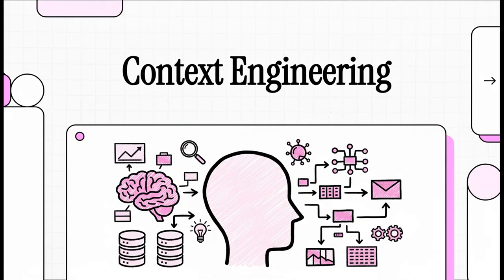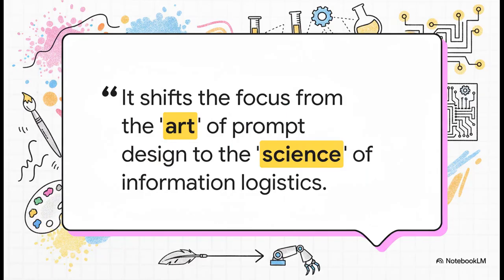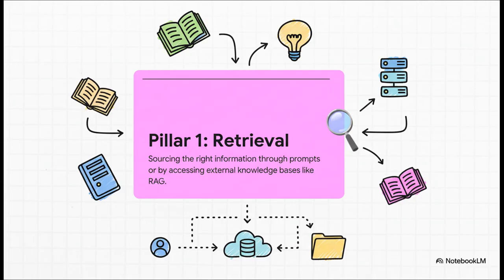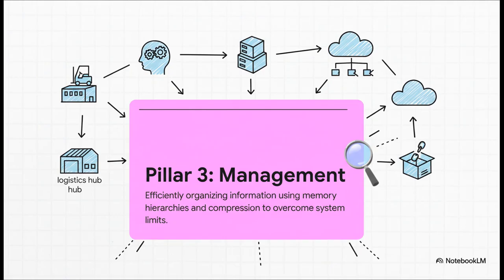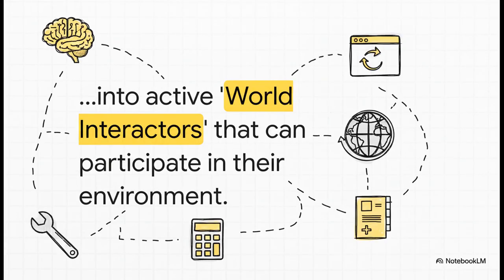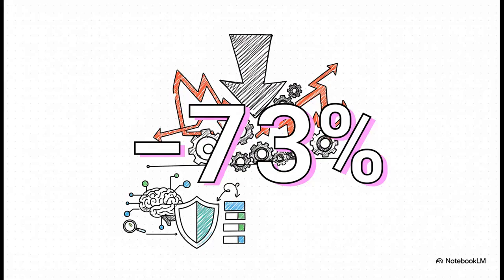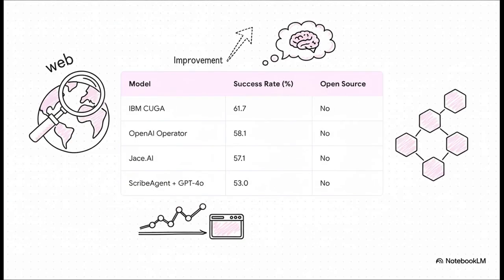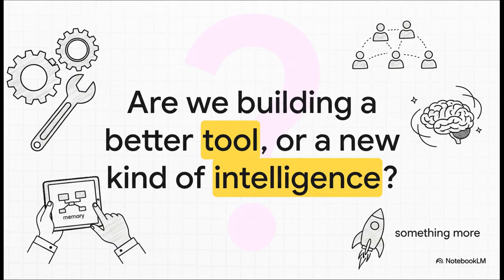Context Engineering Simplified!